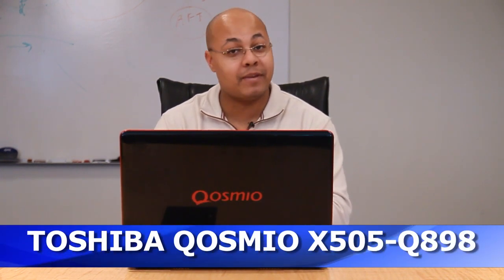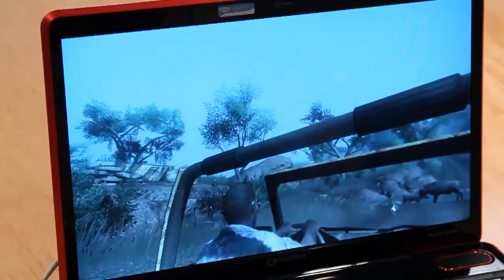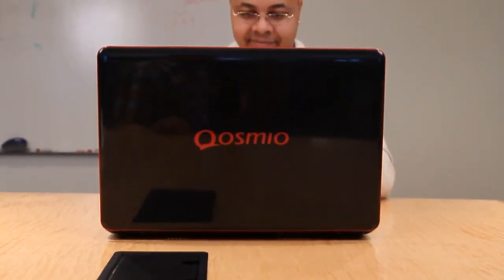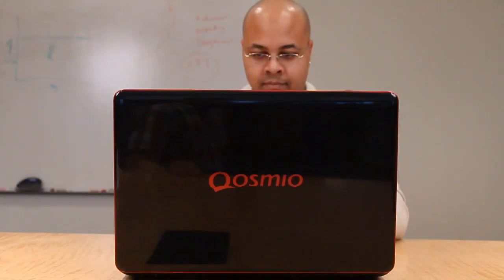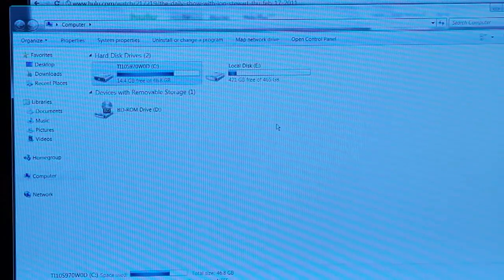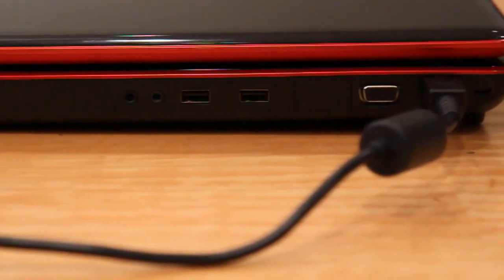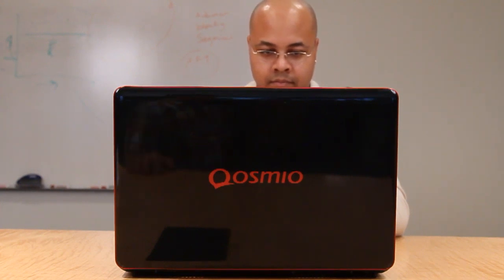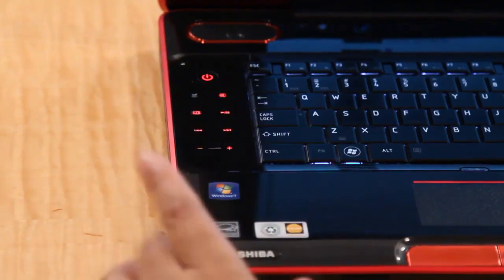Toshiba Qosmio X505 Laptop Review (HD)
Here's what we thought of the Toshiba Qosmio X505 laptop.  Specs include an Intel Core i7-740QM processor, 6GB of DDR3 memory, an Nvidia GeForce GTX 460M video card with 1.5GB of dedicated graphics memory and an 18.4 inch screen running at 1920x1080.